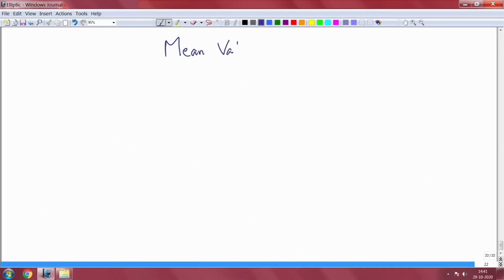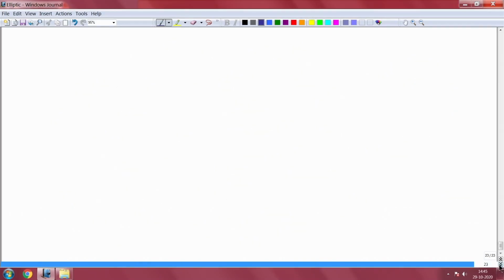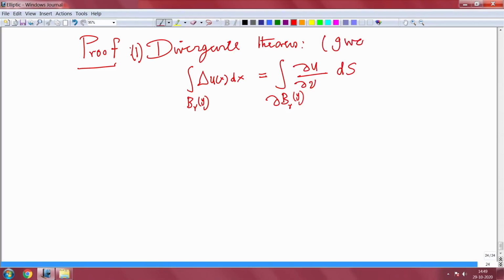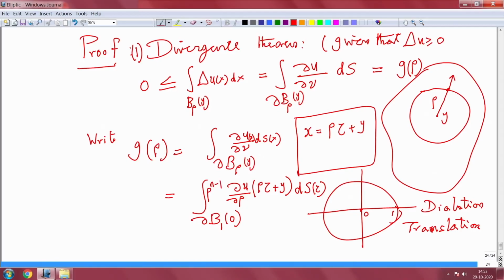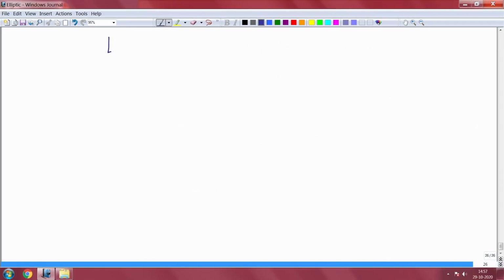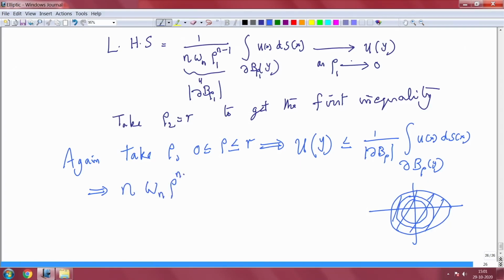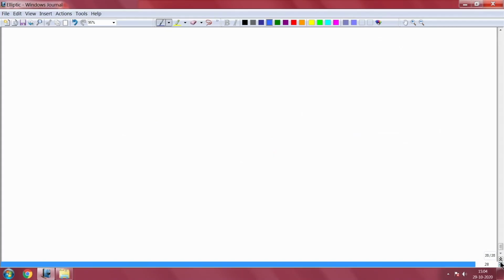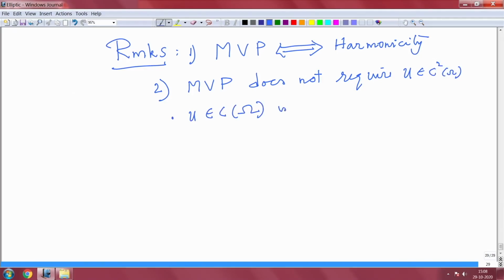Laplace and Poisson equations-4